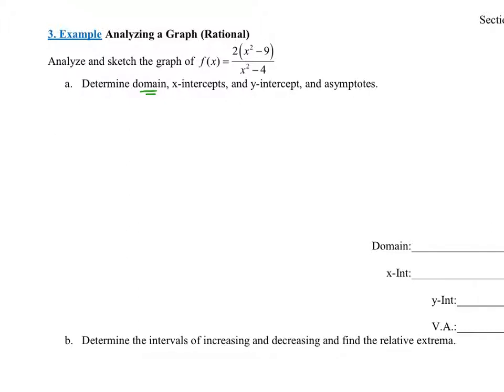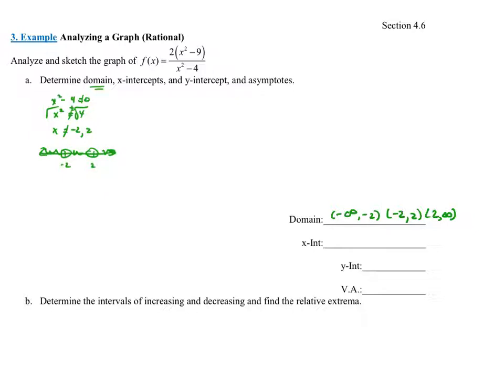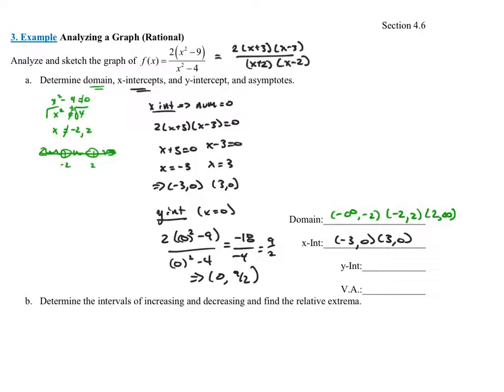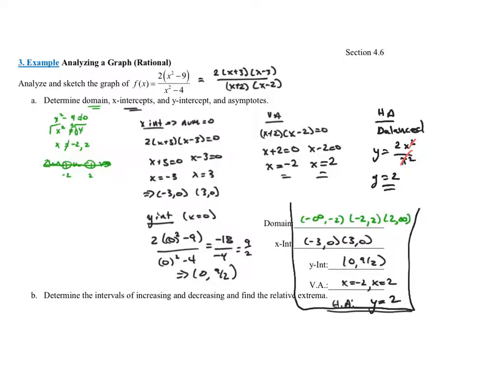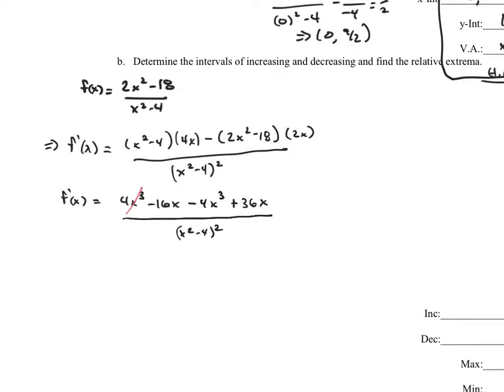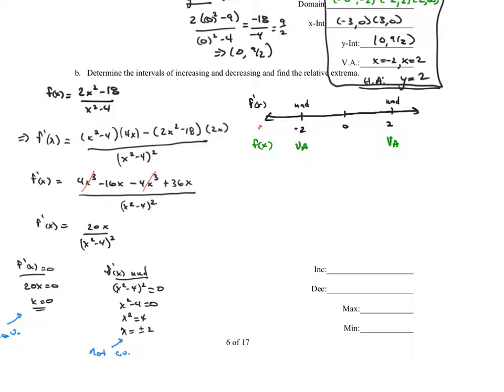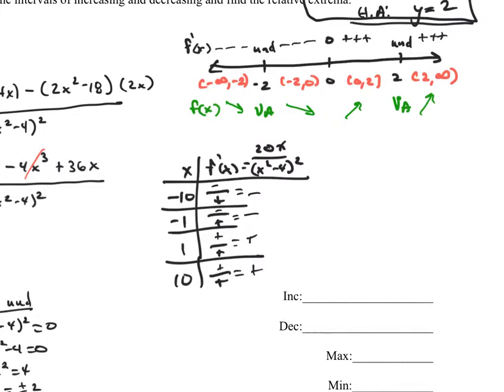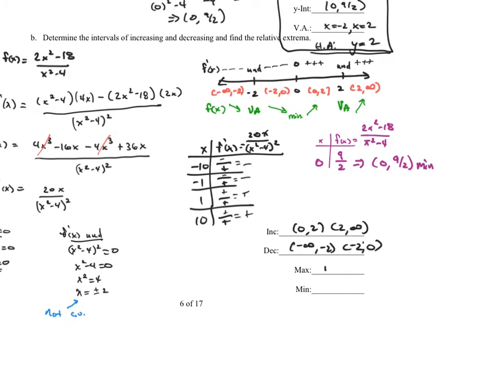4.6 A Summary of Curve Sketching-6